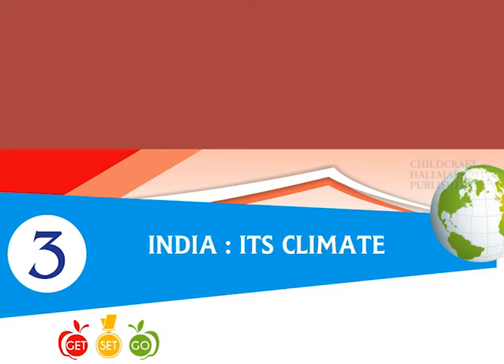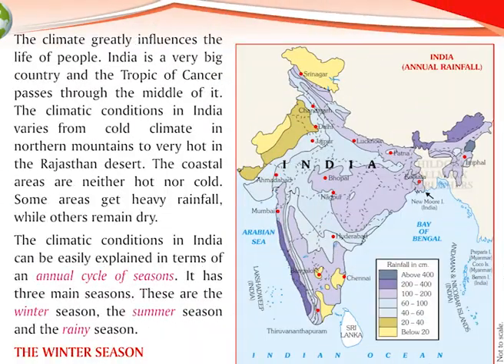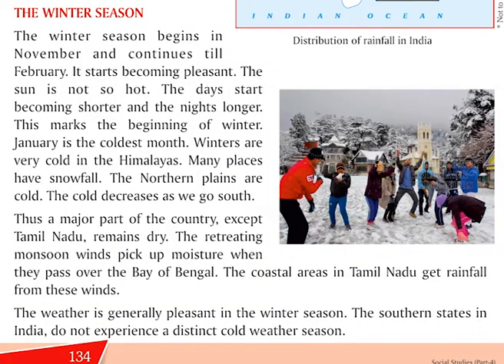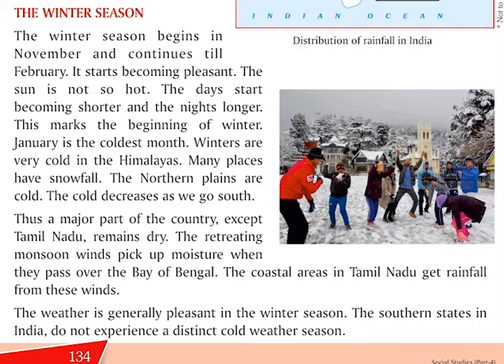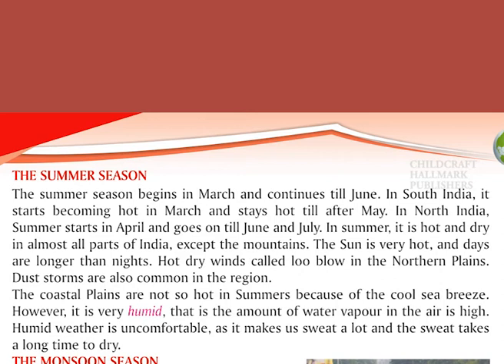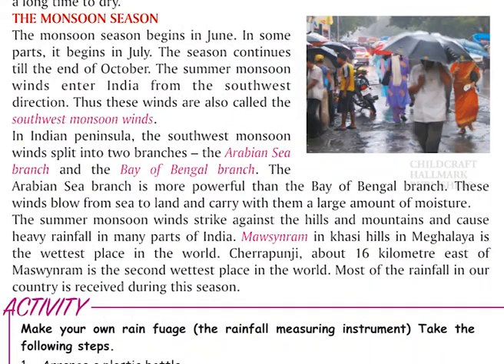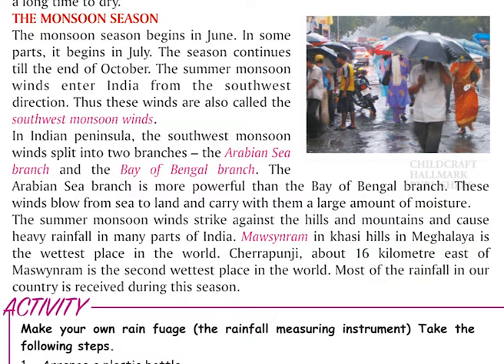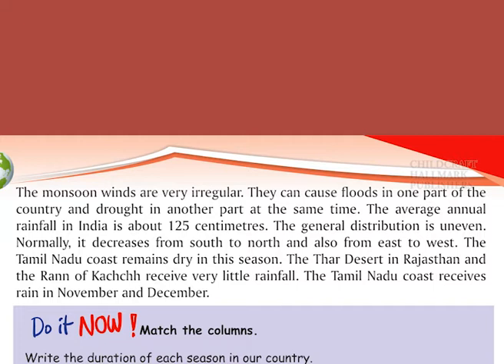STD 4 TERM 1 SOCIAL CHAP 3